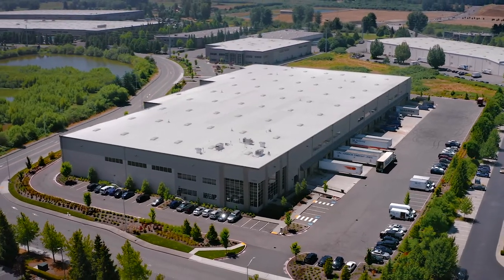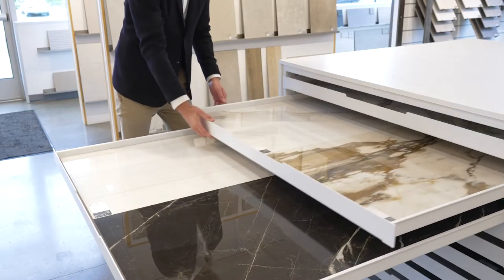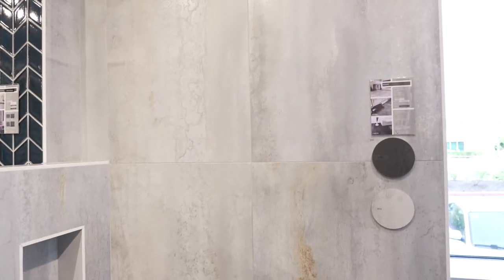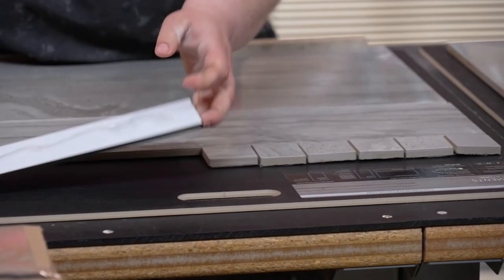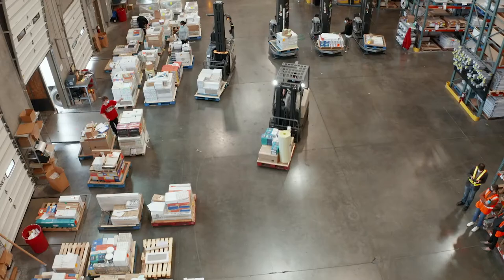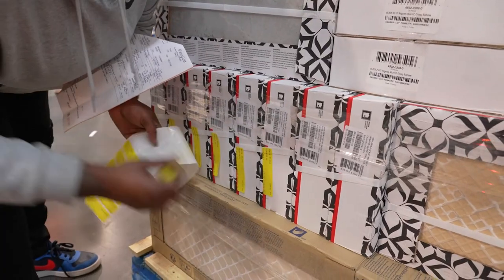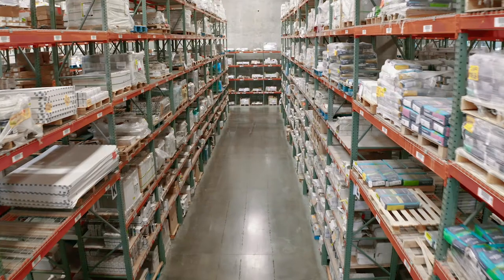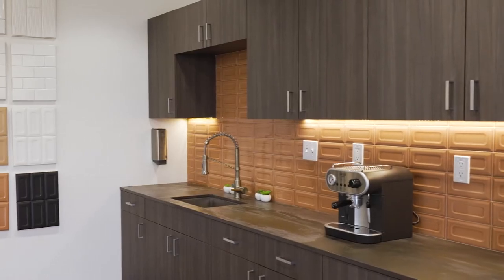Welcome to Surface Art Inc!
Take a peak inside the day to day operations of Surface Art Inc, narrated by Kevin Stupfel, President.